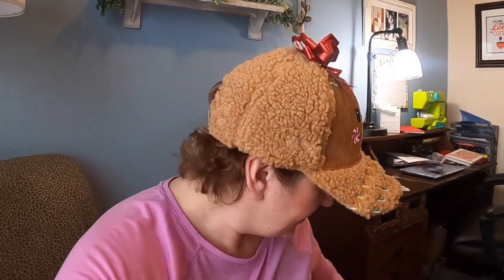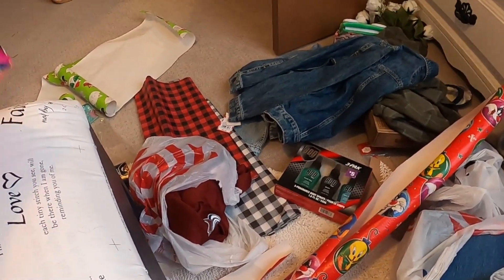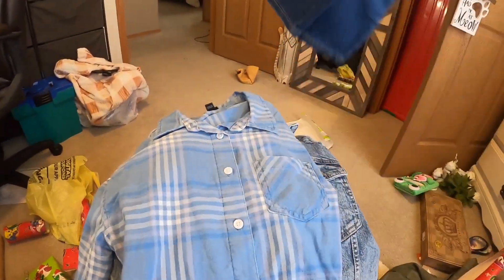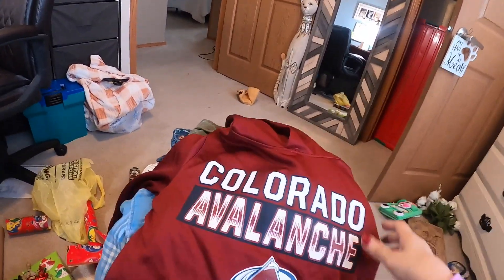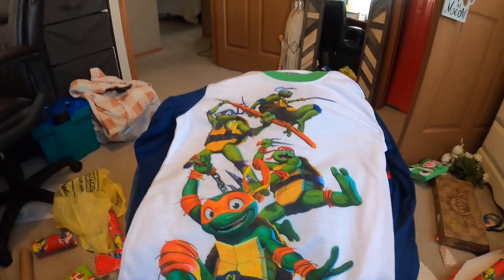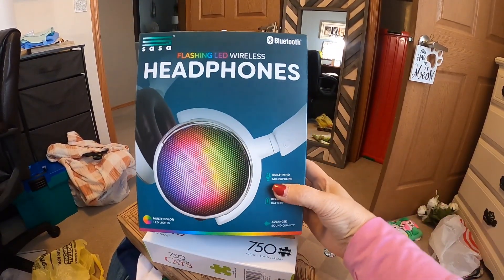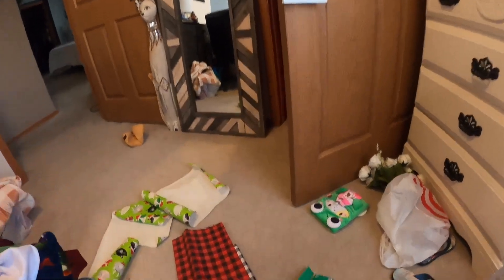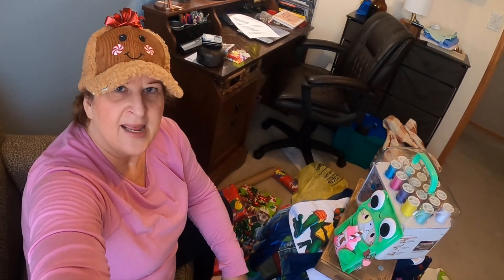VLOGMAS DAY 5 // WHAT WE GOT OUR GRANDKIDS FOR CHRISTMAS 2023 // WRAPPING GIFTS // gift ideas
We are so excited to give these gifts to our sweet grandkids.  We enjoyed shopping for them and picking out some really cool things.  This vlog shares what we got. Enjoy!

We are so excited to get going on some more Christmas videos. This is a collaboration hosted by @Sunnyinthesuburbs   and @creativecuriouslearning.  There is a playlist with many awesome vlogmas videos.

We appreciate all of our subscribers and your support of our channel. Thanks so much for being a part of our family.

We post the following content:
Hauls
Grocery Hauls
Cooking ( Recipes)
Cleaning and Organization
Product reviews
Craft DIY's
Hiking Adventures
Gardening (seasonal)
MS Health Updates for Cheri
Devotionals @Heaven